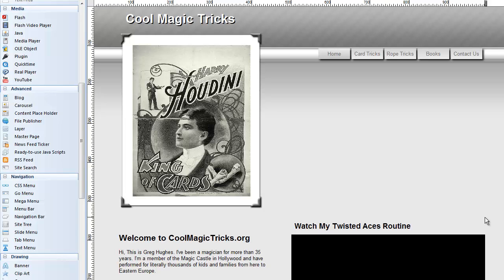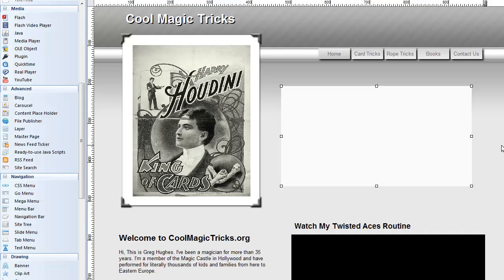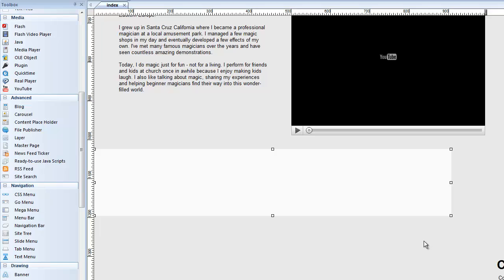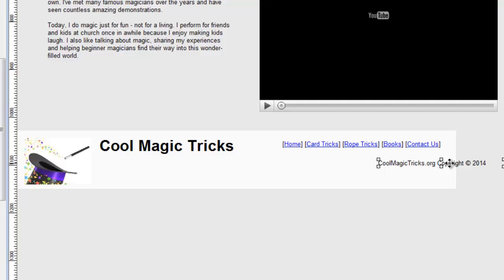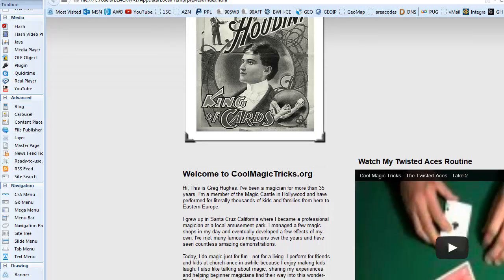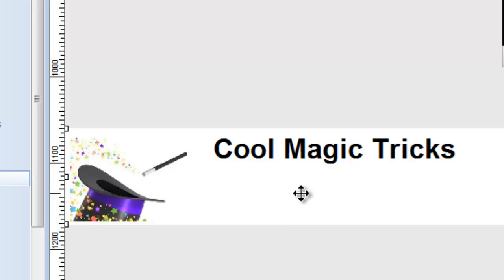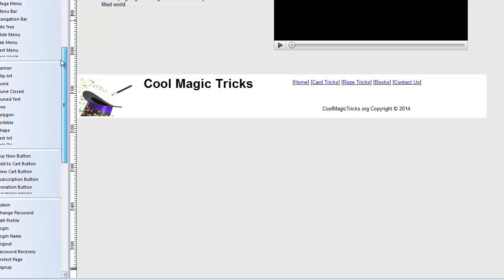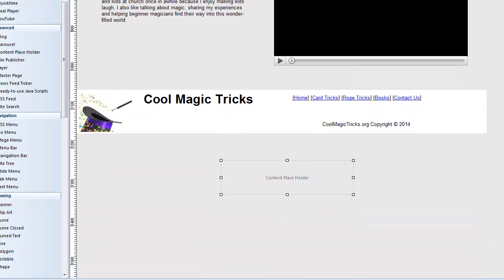Quick Start Video #20 - Making a Footer with the Layer Tool